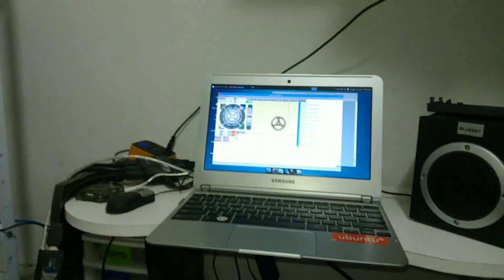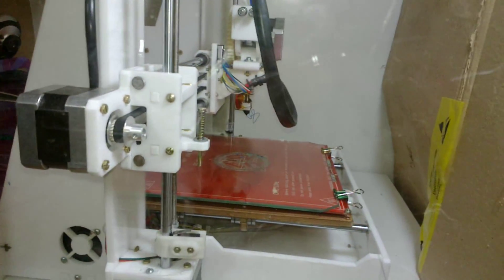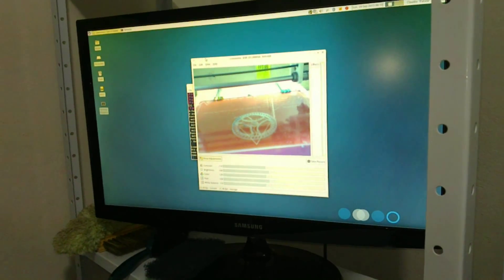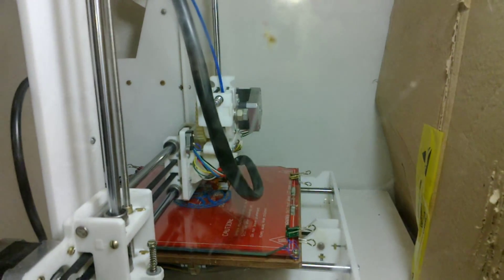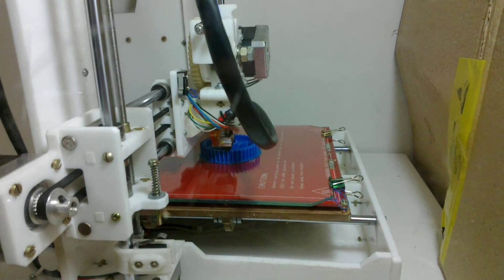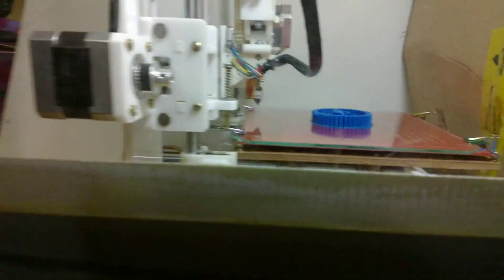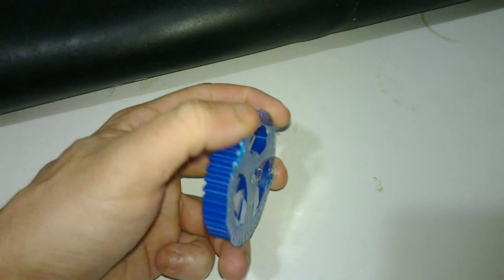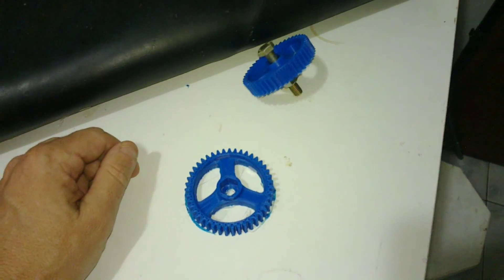My first filmed test of 3D printing through ARM devices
That is my first (lame) attempt to document the printing of a small STL file through an ARM device - actually a chromebook running Ubuntu, but I have done tests with other ones such as ODROID-XU, ODROID-X2 and UG802, and will hopefully soon make videos with them also. Since I am still getting used to film myself doing stuff, I hope you excuse me for my babbling, jittering and general shakiness of the video. I promise to improve with time.

Also showing on this presentation is my ODROID-XU, using camorama to show the webcam output from inside the 3D printing cardboard box chamber.